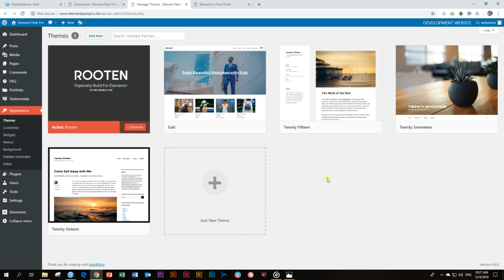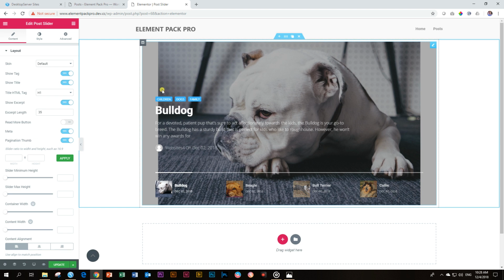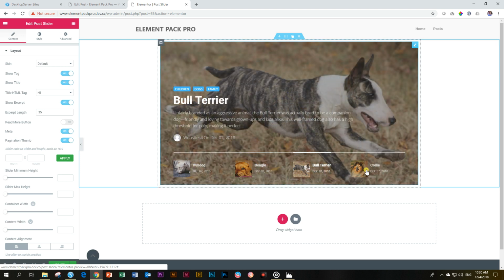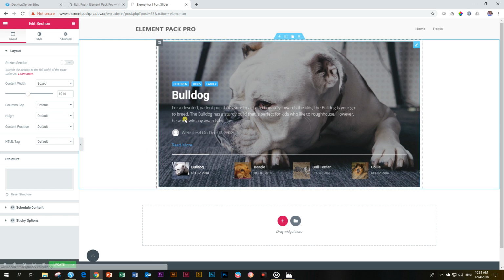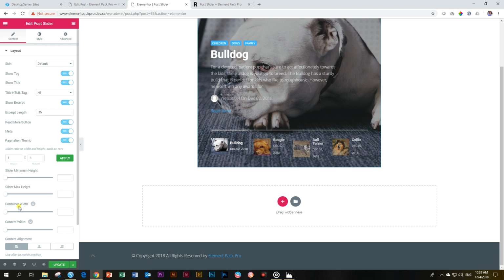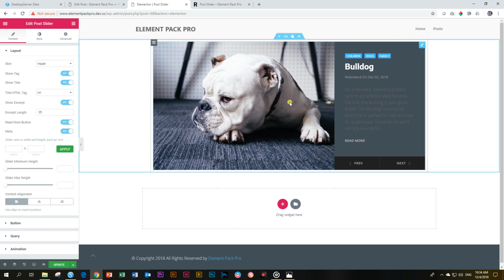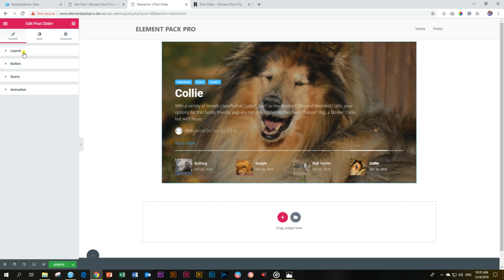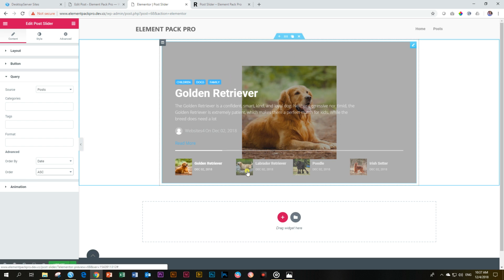Post Slider | Element Pack Pro | Add-On for Elementor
The post slider is a nice widget with 3 great skins to display your latest posts on any page via a slider.